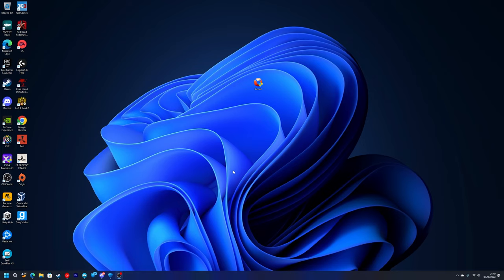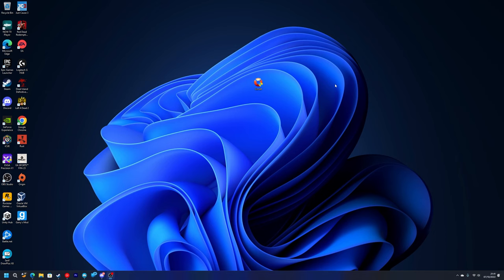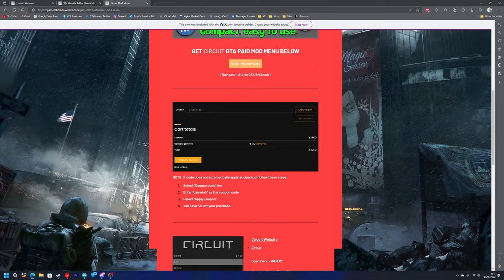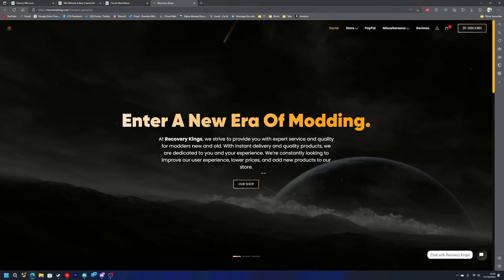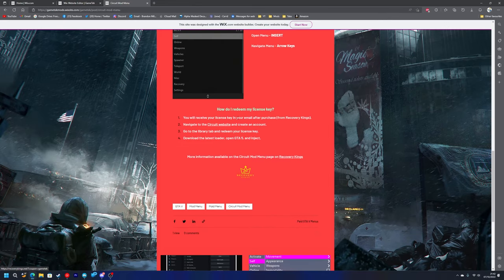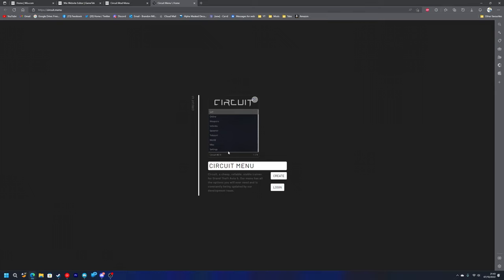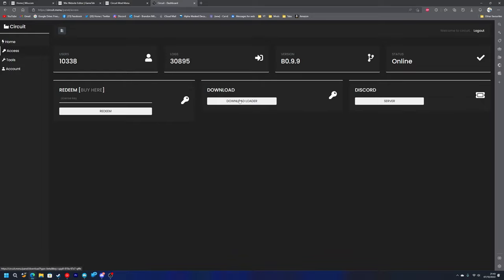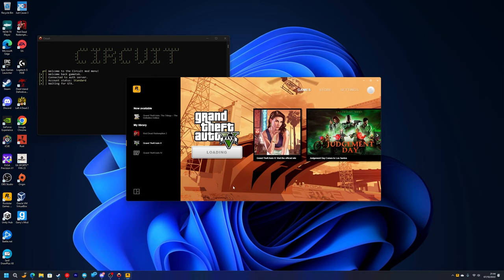Circuit Mod Menu | PAID GTA V Mod Menu | Minimal UI | Recovery options + easy to use! (GREAT PRICE)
(Navigate - Store, GTA 5, Circuit)

(If not automatically applied at checkout)

***REMEMBER TO DISABLE ANTIVIRUS***

About Circuit -

Circuit Mod Menu is a new menu on the GTA market. It is the best menu for its price, including an easy-to-use UI and tons of fun features. Circuit is constantly receiving updates and acquiring new, unique features.

Open menu with - INSERT

Navigate menu - Arrow Keys

(((IGNORE TAGS)))